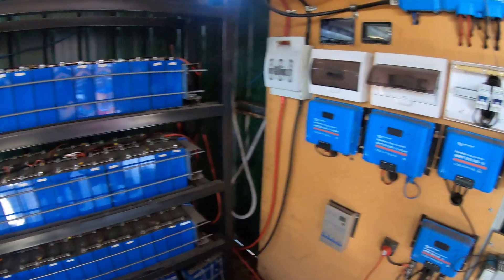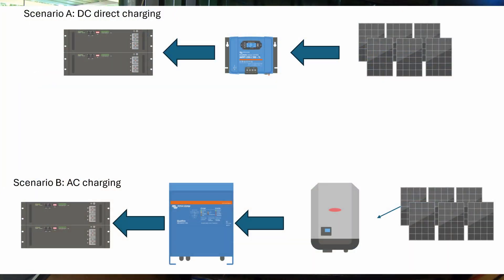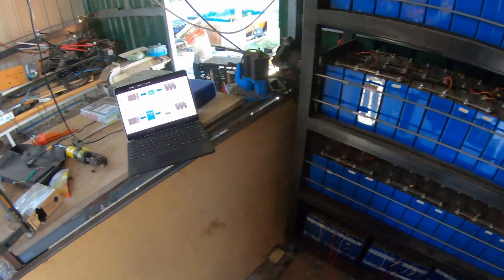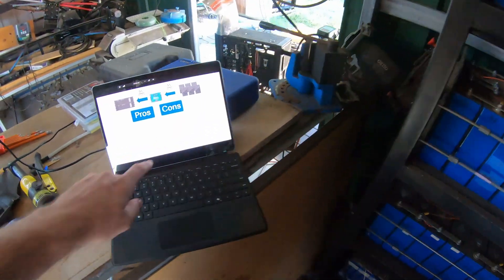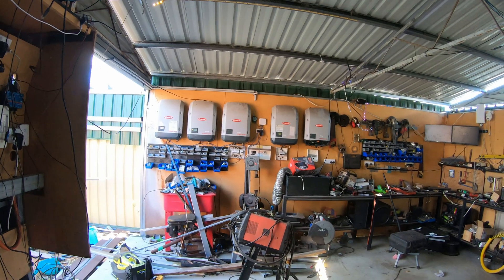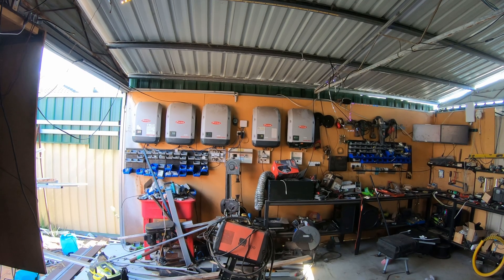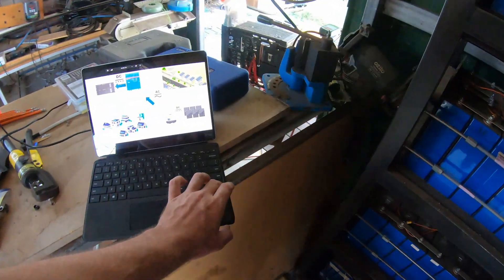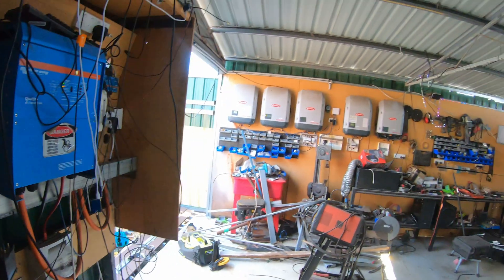Charge Source Efficiency vs Cost Effectiveness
Seeing questions in the DIY groups like "can you trick a PV inverter to think the grid is on" and some of the other ( i feel is potentially biased info) we are revisiting the AC coupled solar bit again. To try to dispel the inefficiency vs cost effectiveness arguments